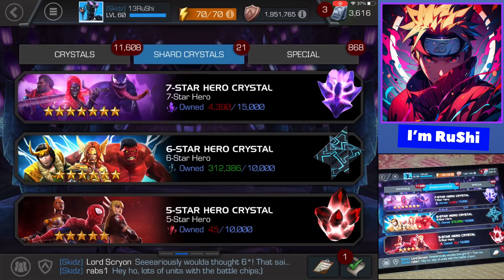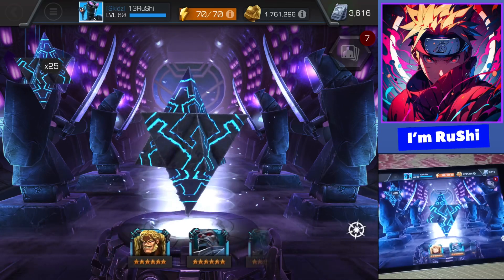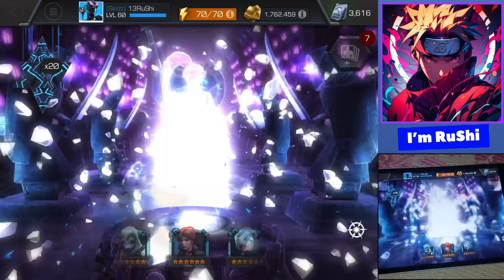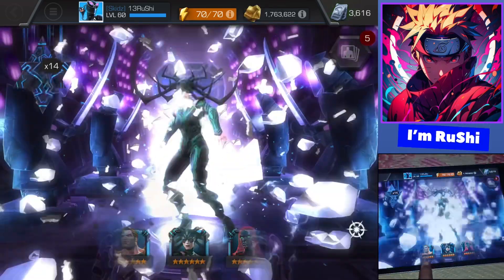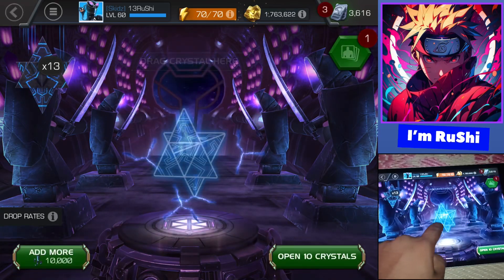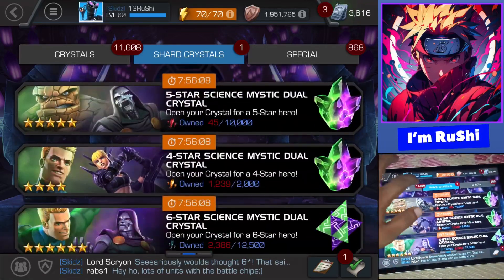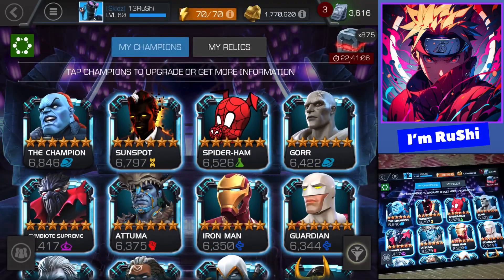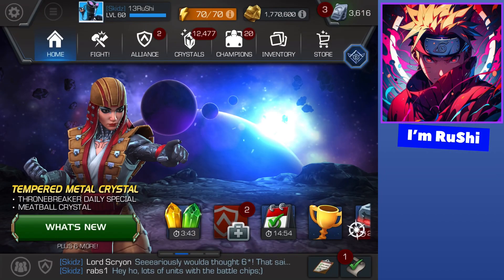30 Six star hero crystals & cyber weekend 2023 plan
30 Six star hero crystals & cyber weekend 2023 plan